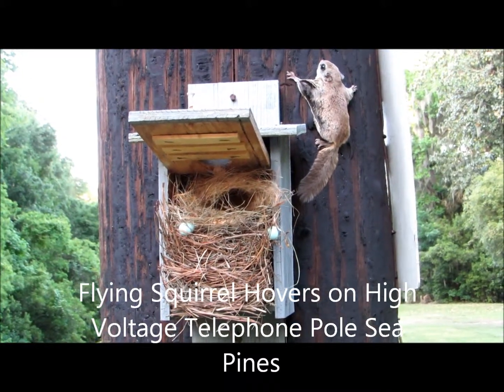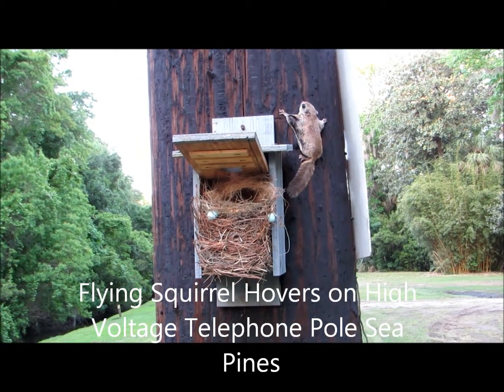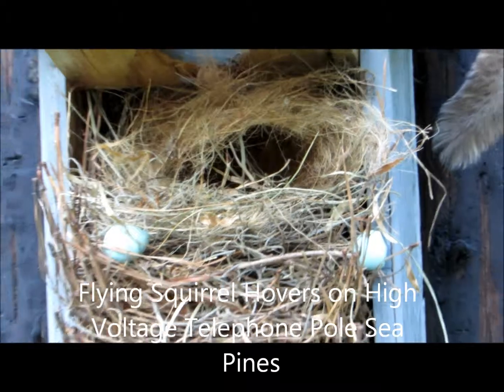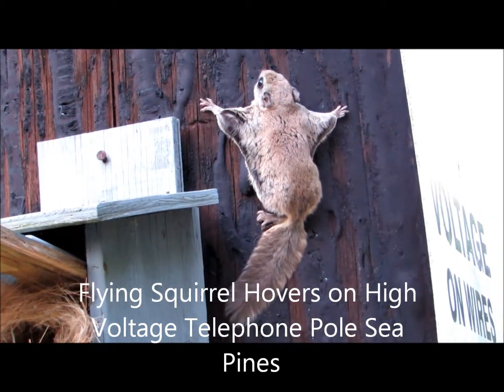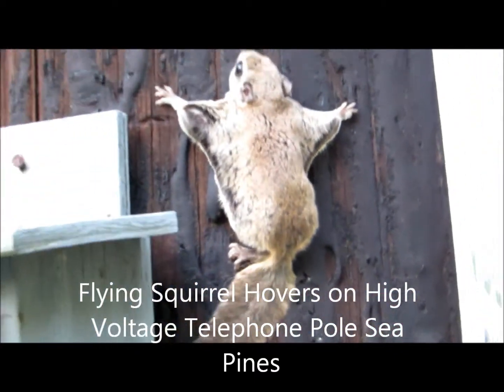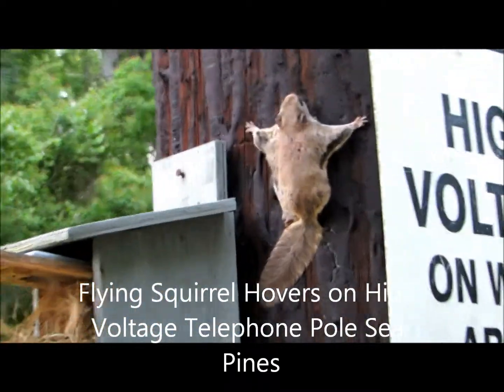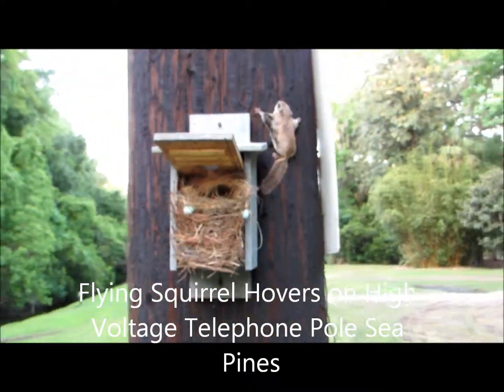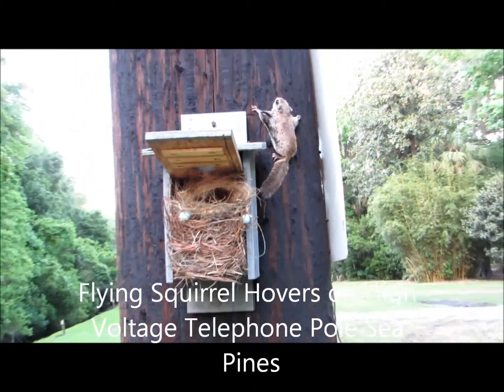Flying Squirrel Hovers on High Voltage Telephone Pole Sea Pines